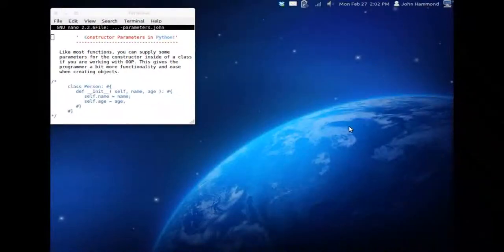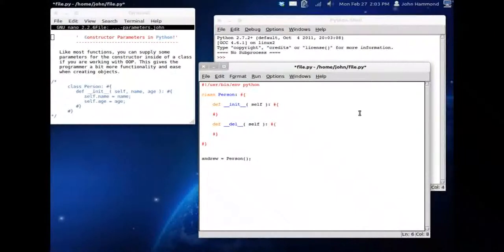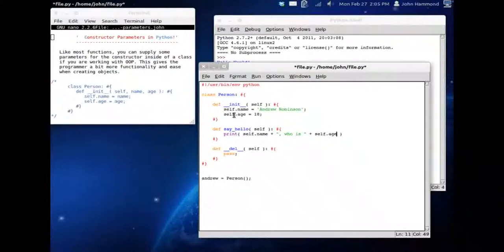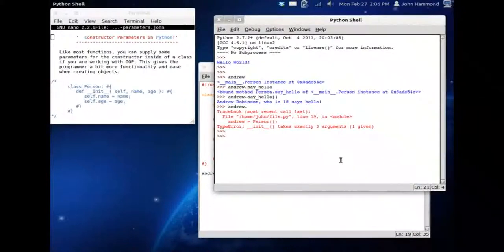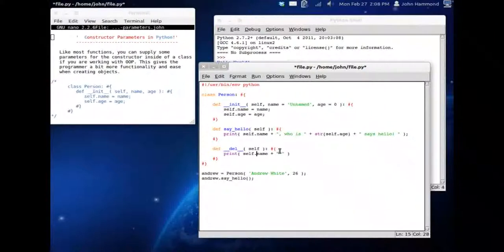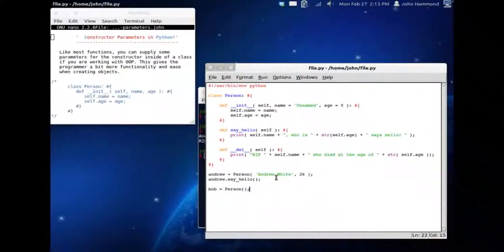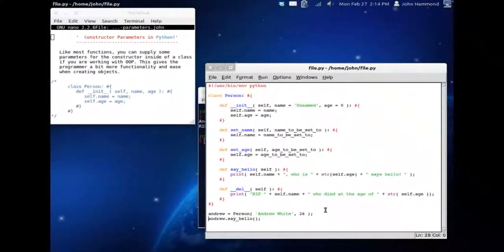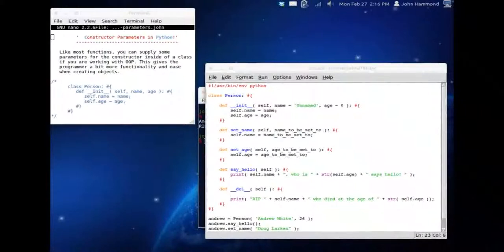Python 29 Constructor Parameters